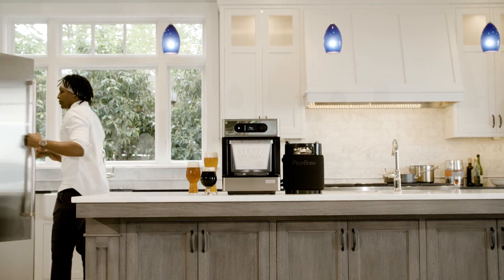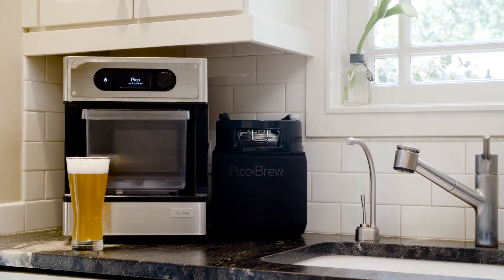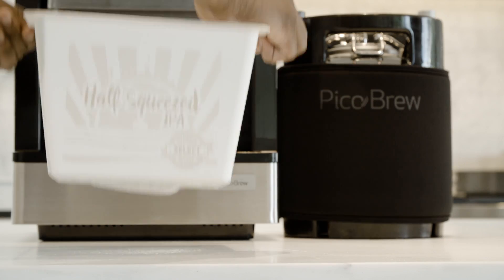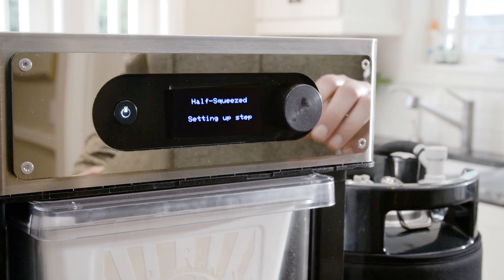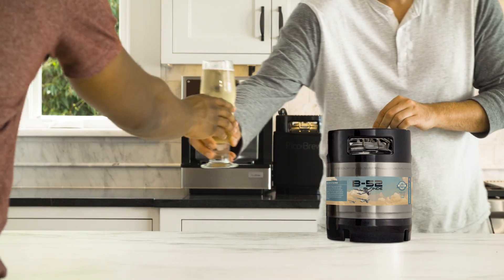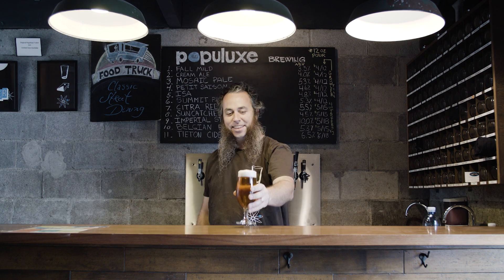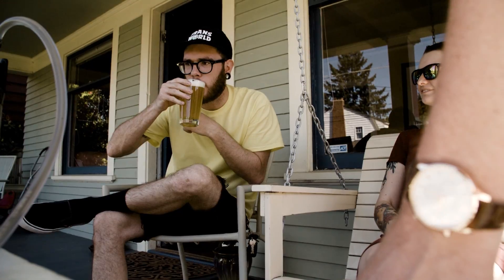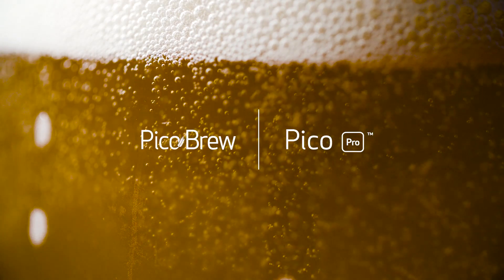Pico PRO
New Craft Beer Brewing Appliance